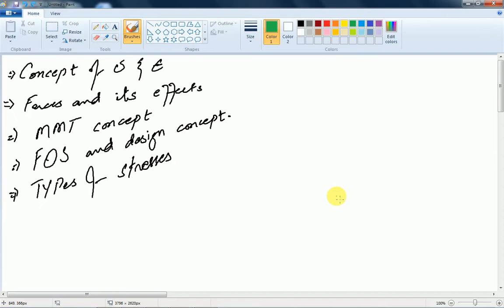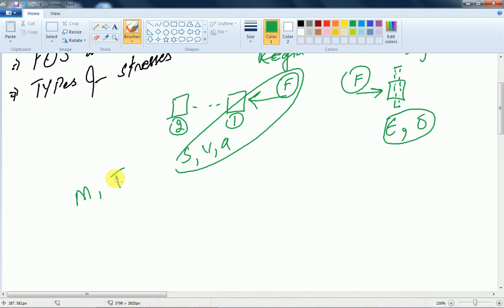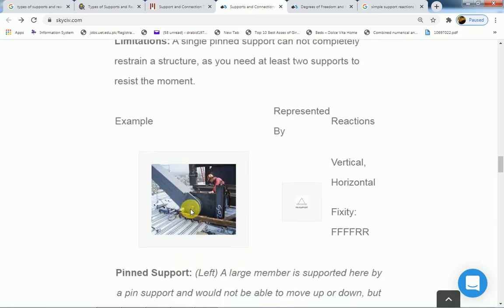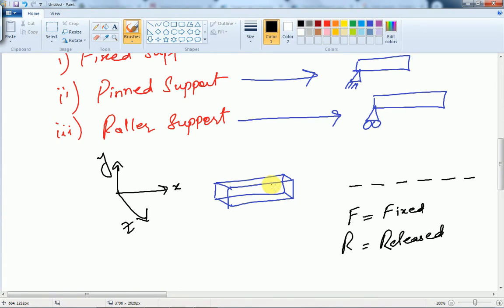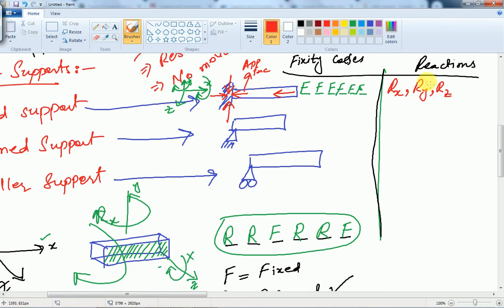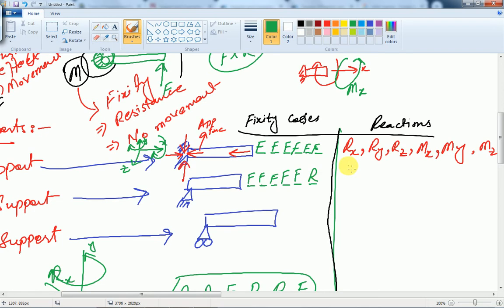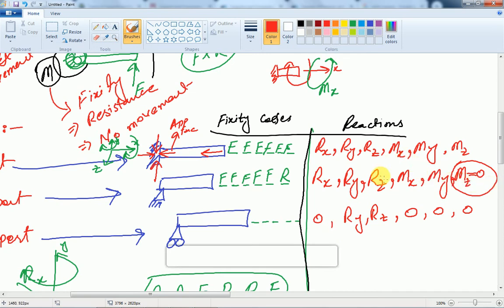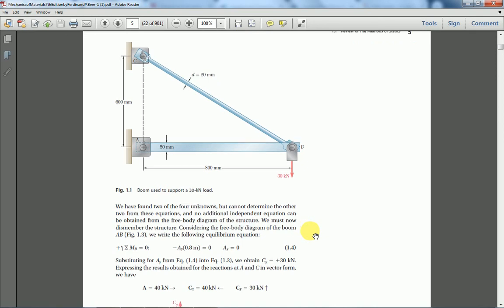Types of supports and reactions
MMT-1, Week-5,  Lec-10